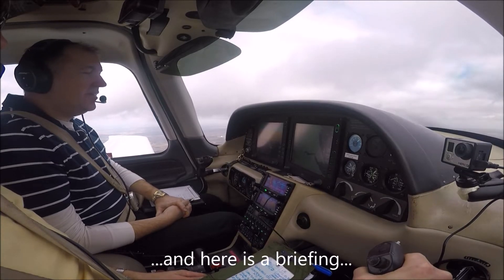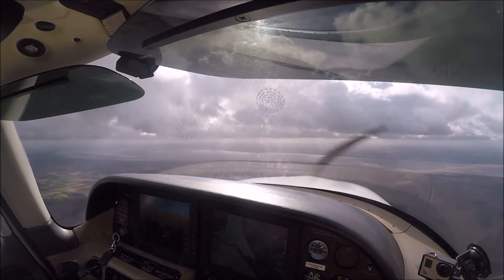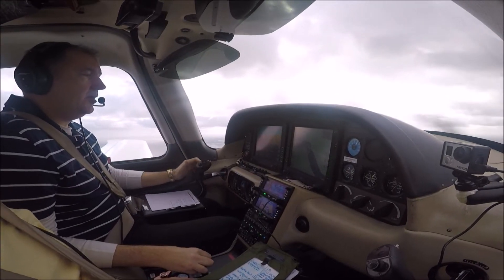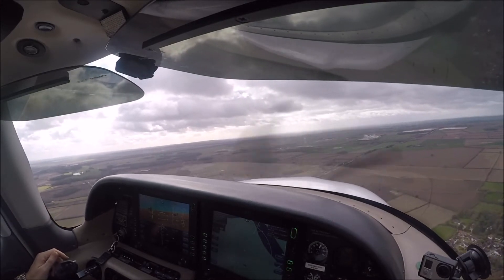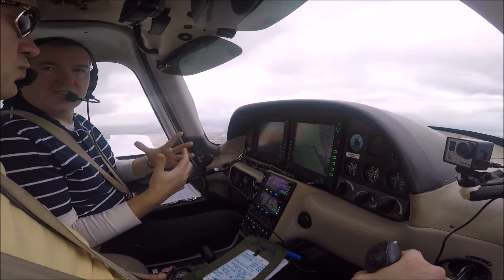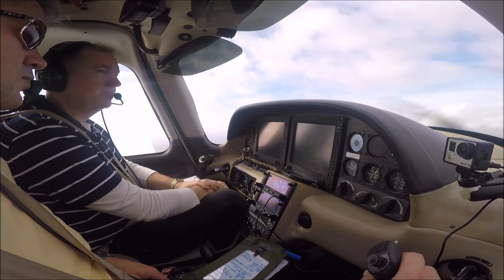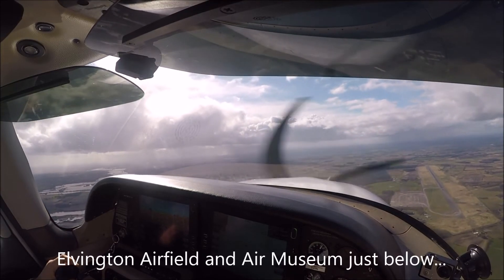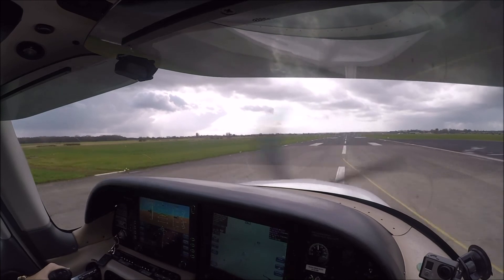IFR VLOG Cirrus SR20 to Humberside from Church Fenton UK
Chris let me fly his bird the Cirrus SR20 back to Humberside Airport from Church Fenton (Leeds East airport) and the bird (autopilot) do an ILS (instrument landing system) approach.